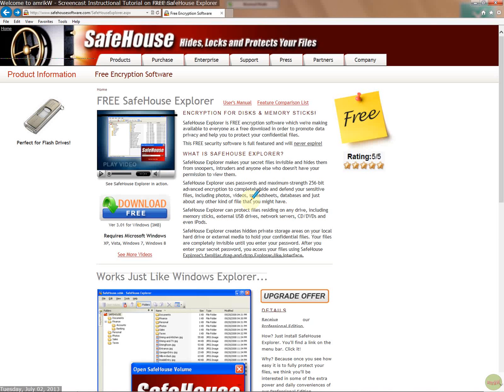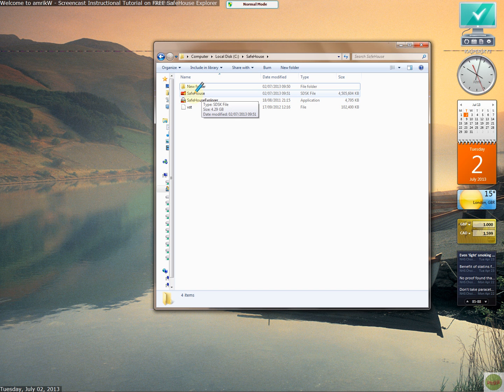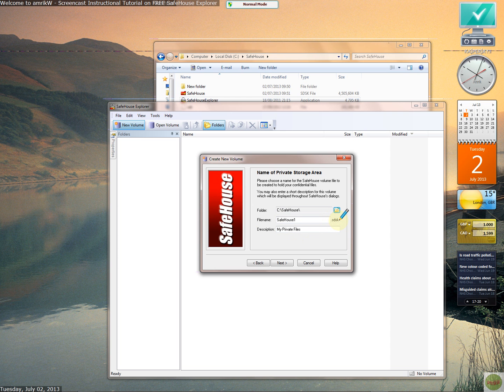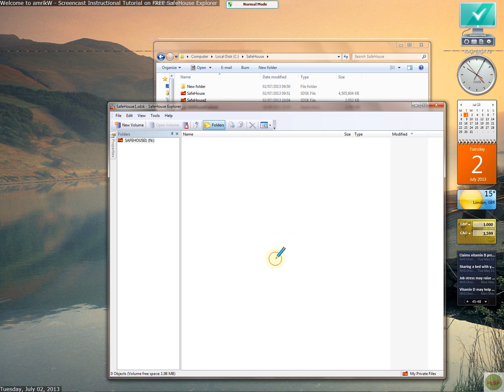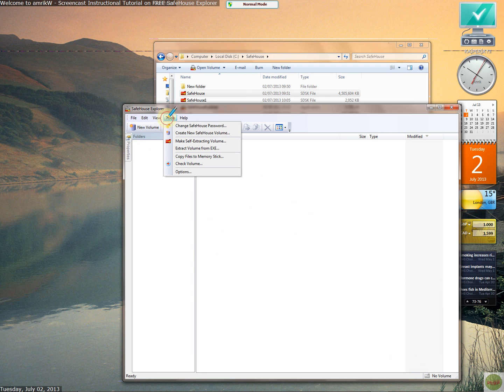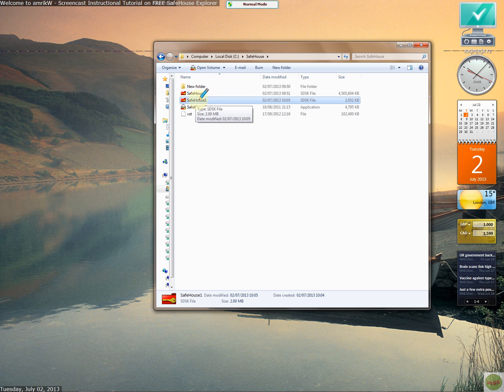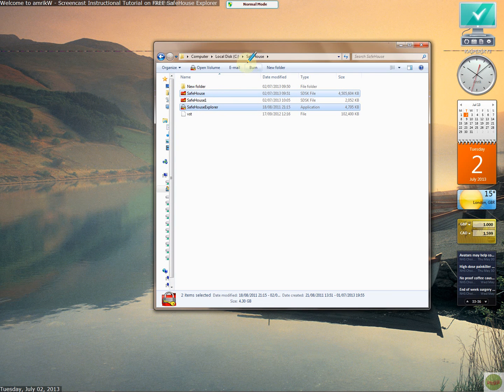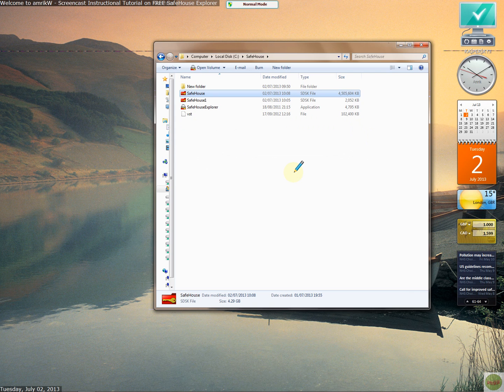Safehouse Explorer - free windows encryption software to hide, lock and protect files or folders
How to easily protect and hide the secret files or folders on your USB Flash drive or memory stick. This video shows how to make your files invisible using the free SafeHouse Explorer security software. This very popular privacy software is fast, simple and free. [NB: Where you have the programme installed, and you have local admin rights, you can edit the content in the volume. With CD/DVDs (read-only) with the application and the volume, you can only read the contents but not edit.]